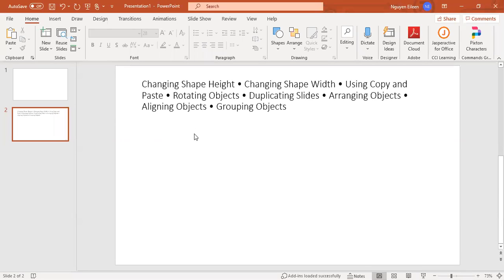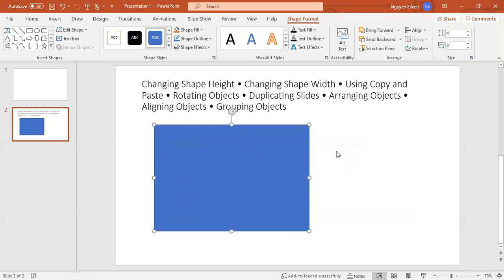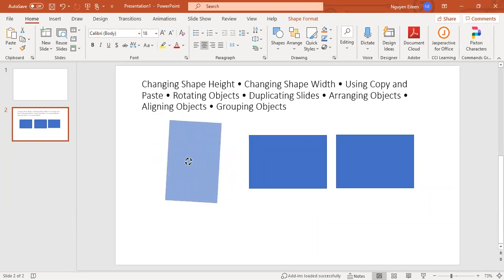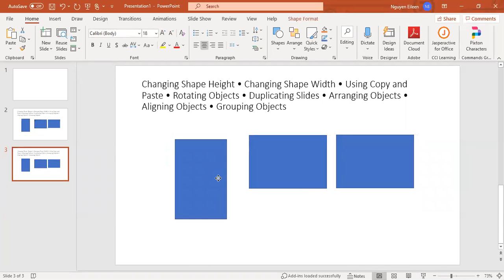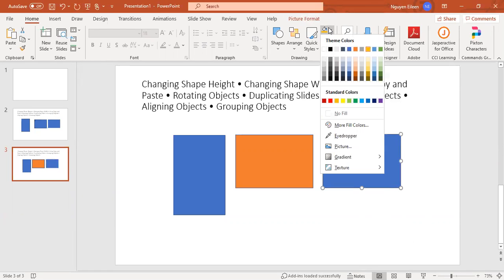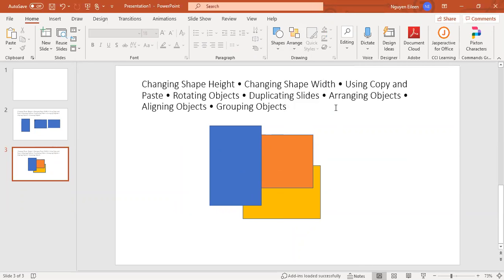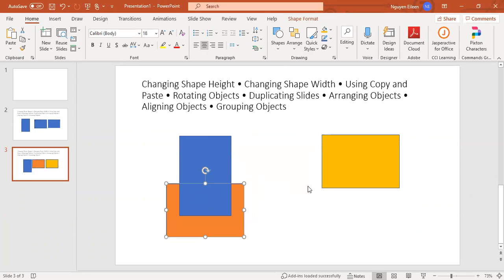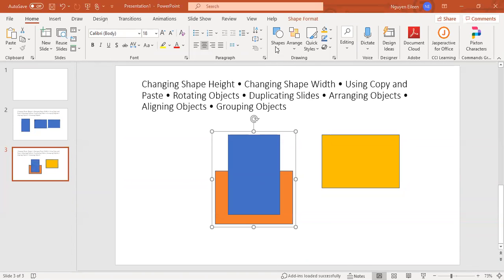Lesson 8: Building a House (PowerPoint)